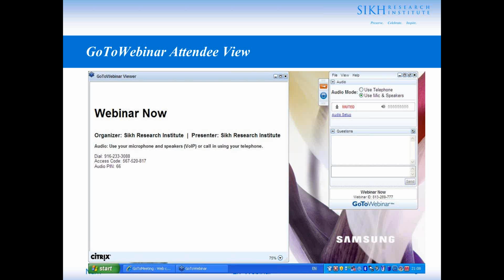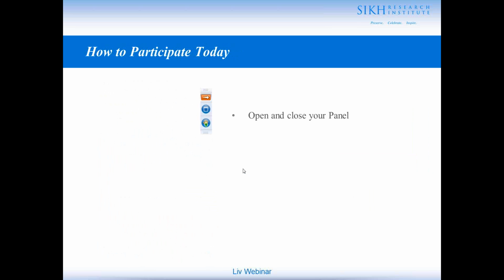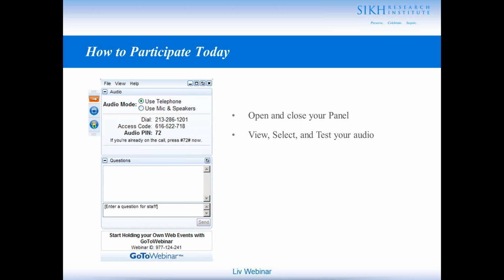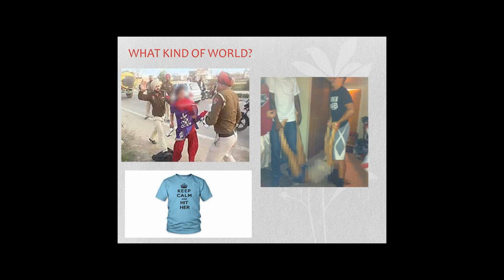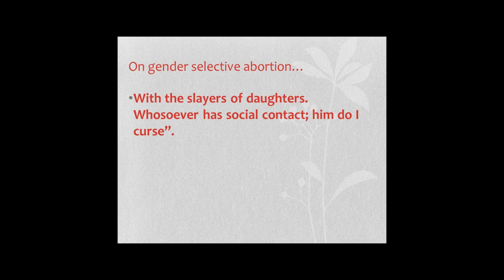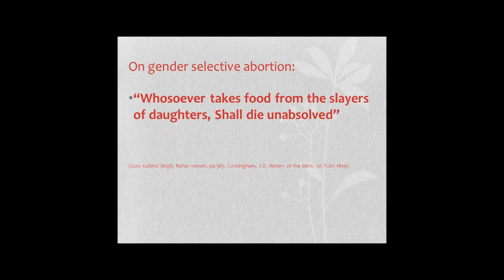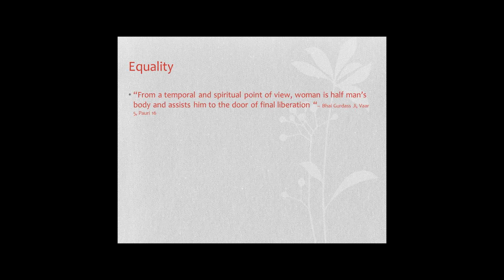Liv: Breaking the Cycle of Gender Violence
Liv webinar presented on 23 March by Sabrina Atwal, a project director at the Indo Canadian Women's Center. In this webinar, Atwal explores harmful cultural practices, many of which have been exported in to the diasporic Sikh communities, that lead to gendered violence. She also discusses tactics which have led to successful reduction or elimination of these practices and how to implement them.